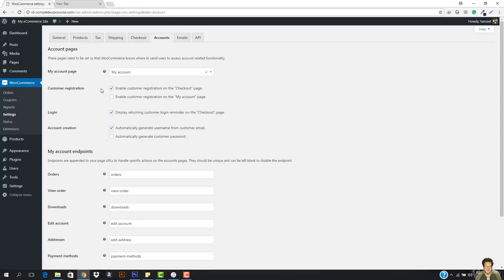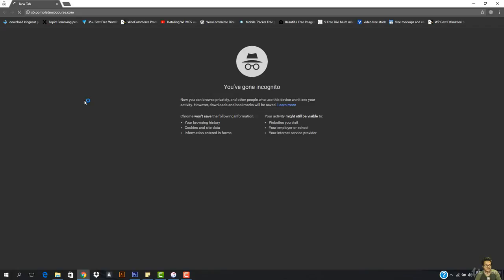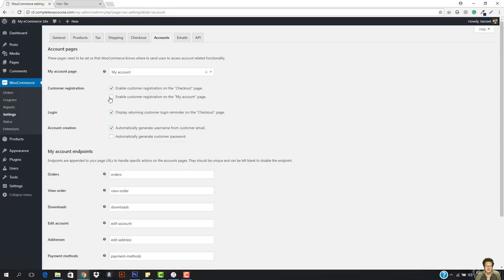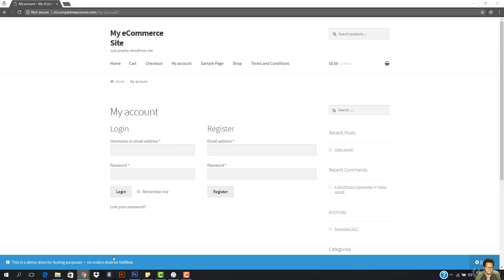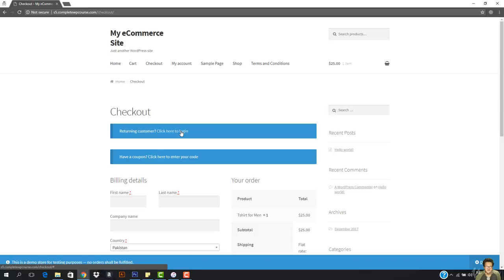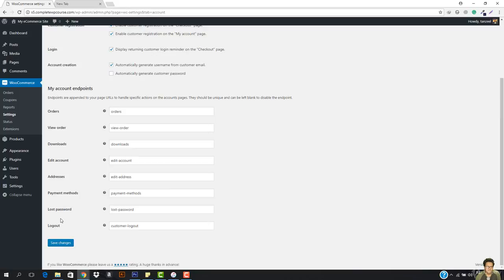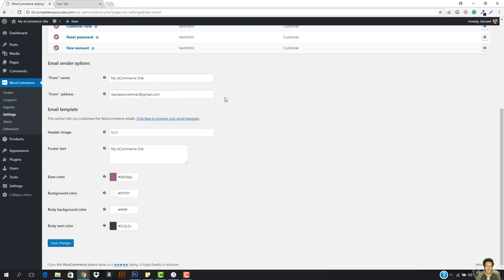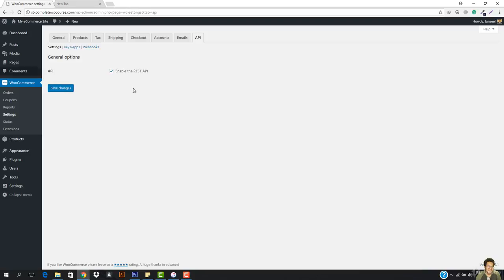Ch 4- Lecture 10- Accounts & Registration Settings | Building WooCommerce Website